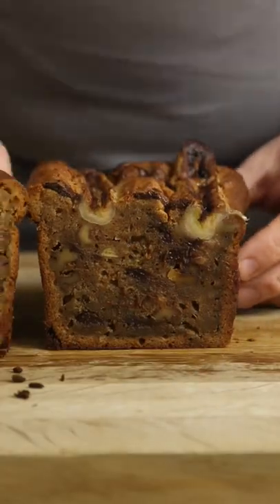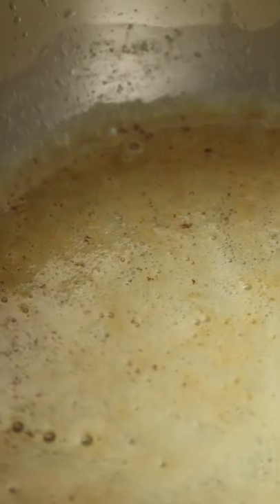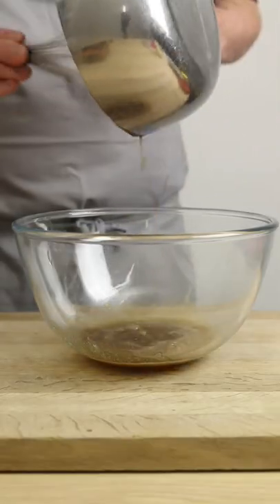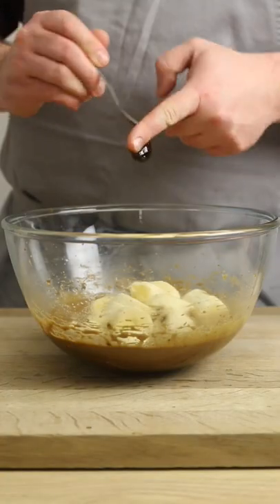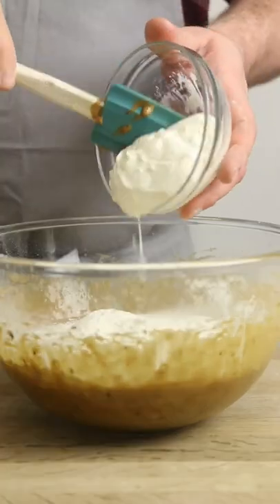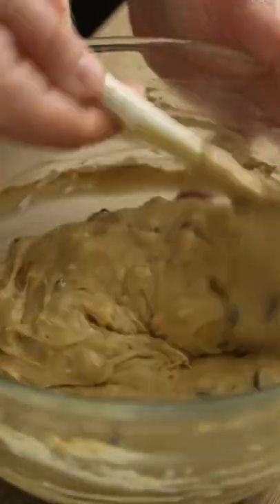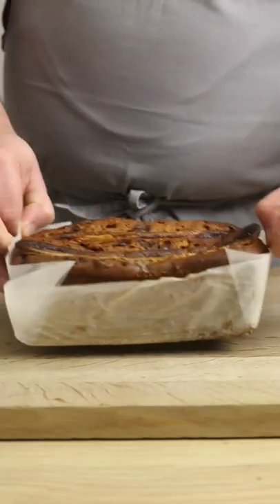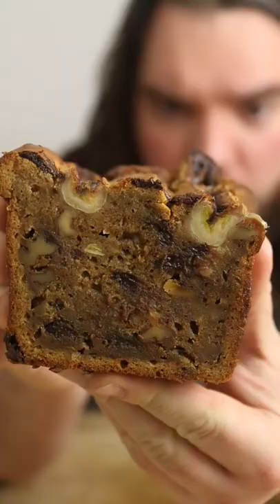CAKE or BREAD?